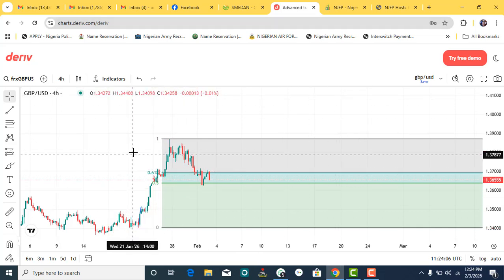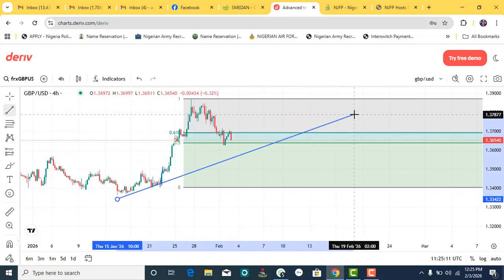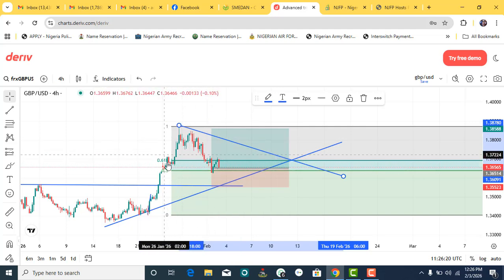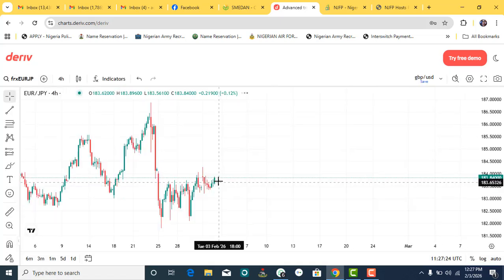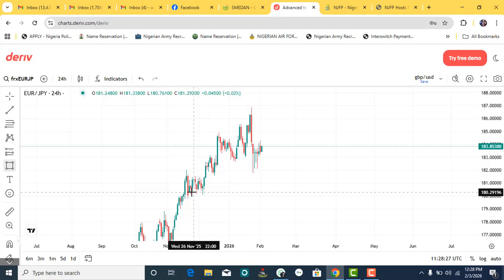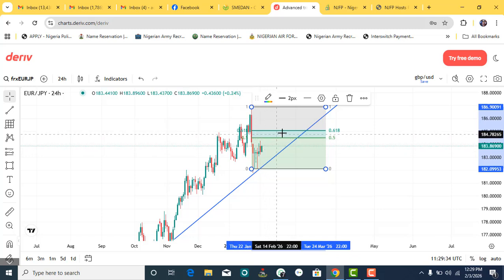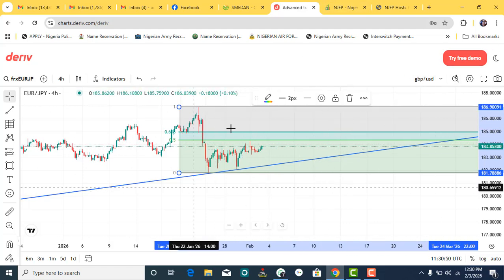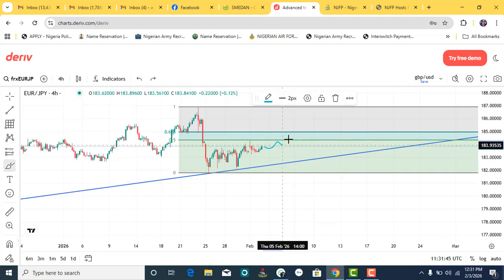Trading analysis FEB#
GBP/USD analysis, showing the technical analysis and price action clearly! Understanding market structure is all you need to be successful!